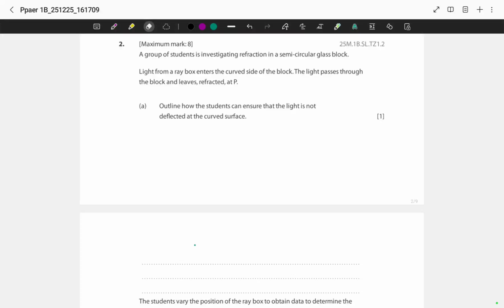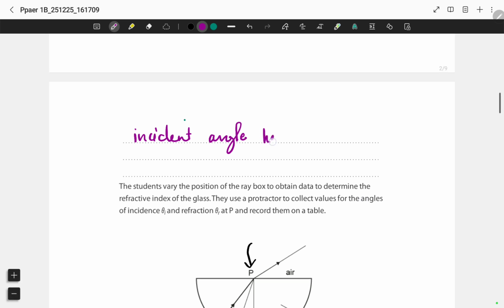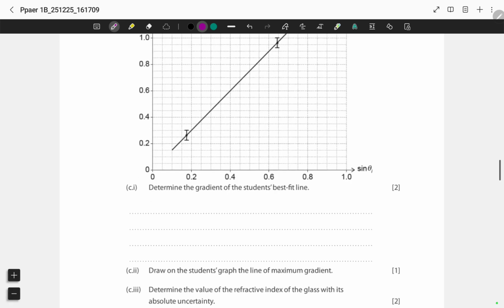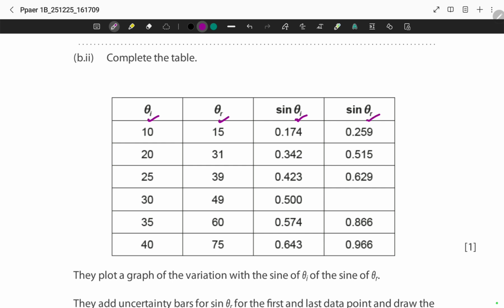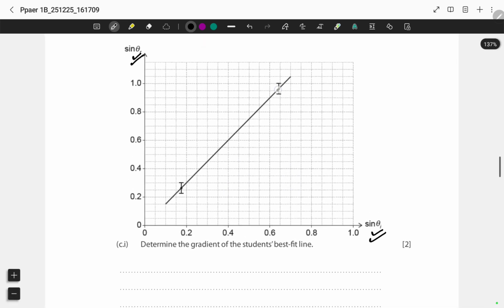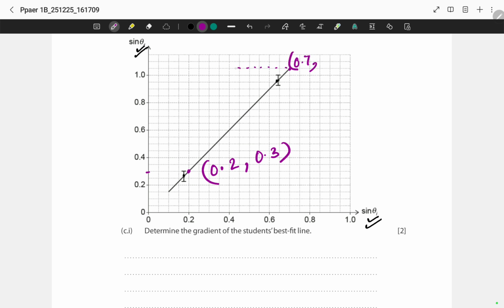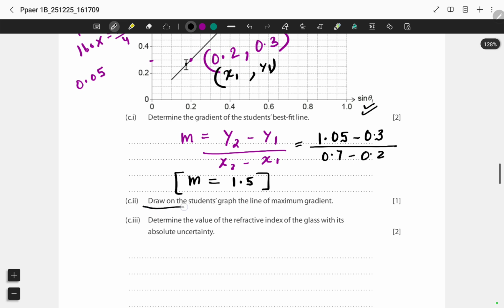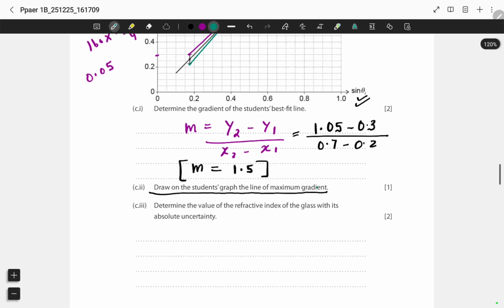Paper 1B Graph Question — Finding the Gradient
In this video, I solve an IB Physics Paper 1B past paper question involving a graph, where the task is to draw the line of maximum gradient and determine the slope correctly.

This video focuses on:
• How to identify the correct line of maximum gradient
• Common mistakes students make while drawing the line
• How to calculate the slope accurately from a graph
• Why IB rejects certain lines even if they look correct

This type of graph-based question is frequently tested in IB Physics Paper 1B and requires careful interpretation rather than memorisation.

Useful for IB Physics SL and HL students preparing for exams and data-based questions.